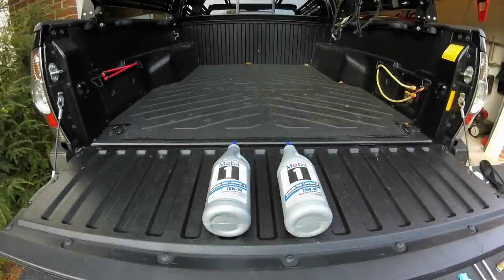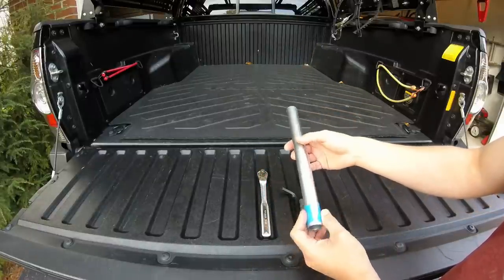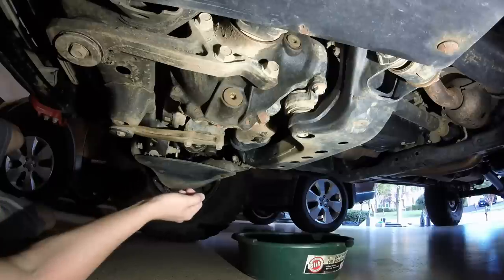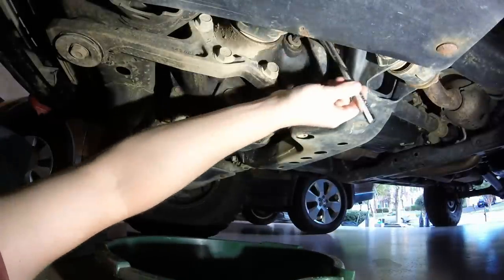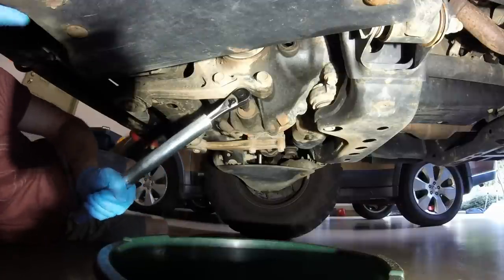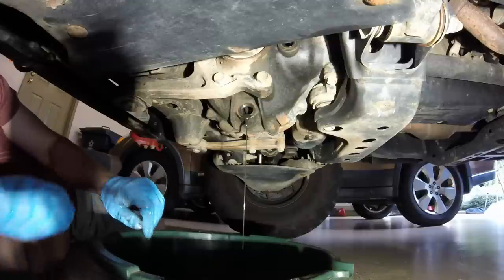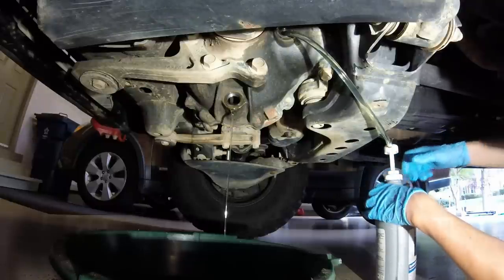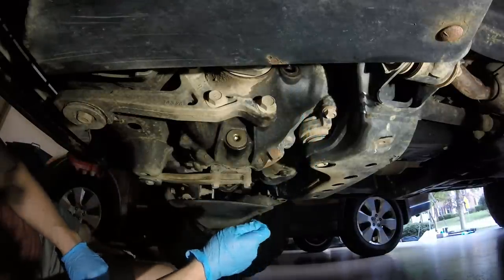2nd Gen Toyota Tacoma Front Differential Oil Change, Avoid the Stealership!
Save alot of money and perform this basic maintenance yourself.

Diff oil
Oil pump
Oil Spill Mat
Torque Wrench
PB Blaster
Latex Gloves
Oil Catch Pan

Awesome Tacoma Products

1st rule of Tacomaworld? Tell EVERYONE about Tacomaworld!